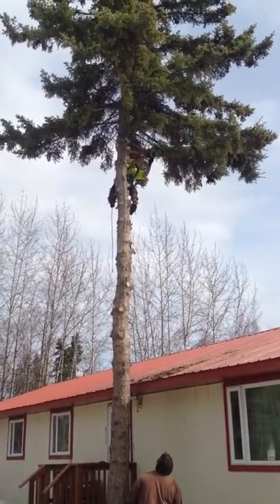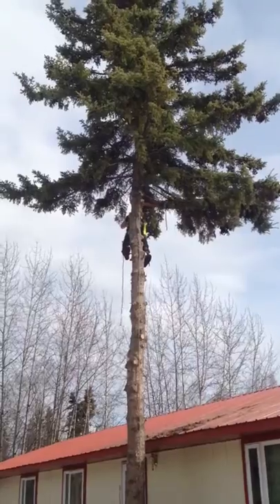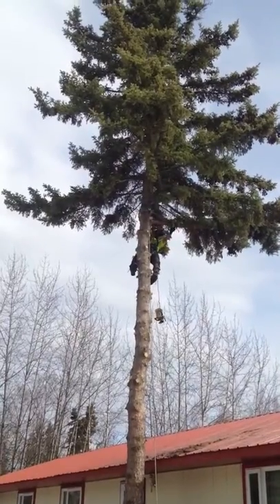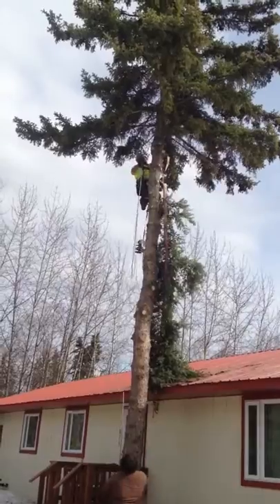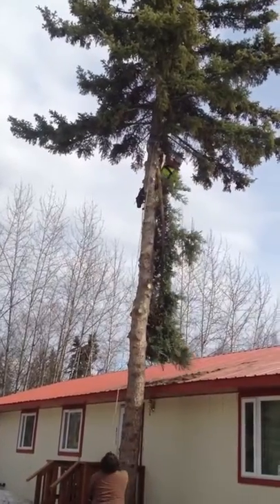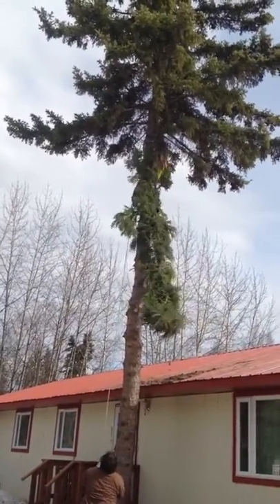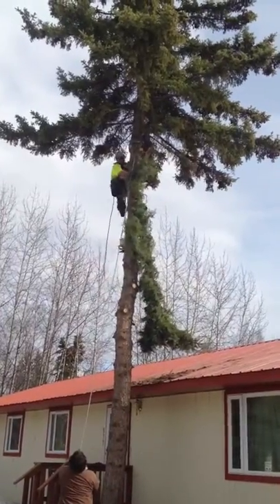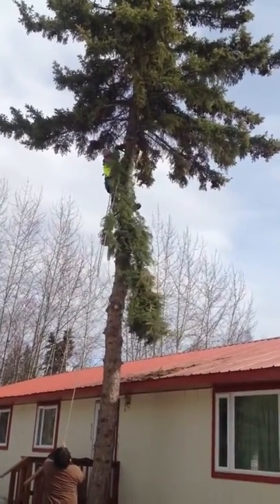Heavy White Spruce branch lowering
Fairbanks Stump Grinders safely lowering a large branch from a white spruce that we were doing a complete tree removal service for in North Pole, Alaska.
This Hazardous tree was encroaching on the house both with it's branches but also the root system were putting pressure on the houses' foundation. this is a Great example Of Alaska Tree Cutting at its finest! call 45-STUMP for a free  estimate